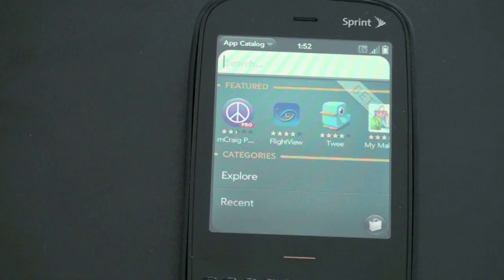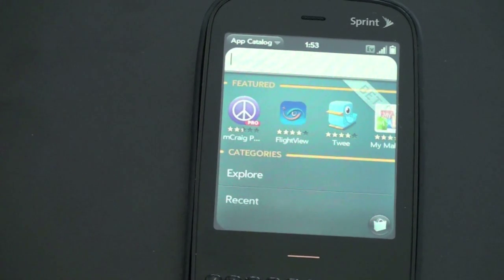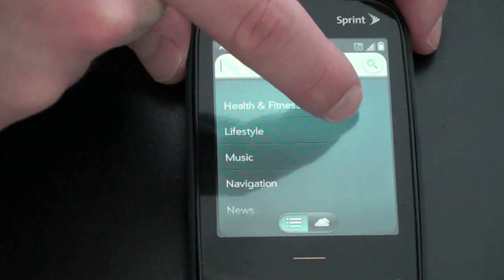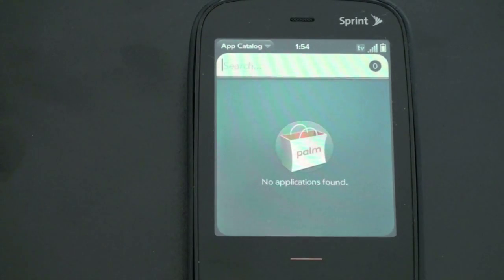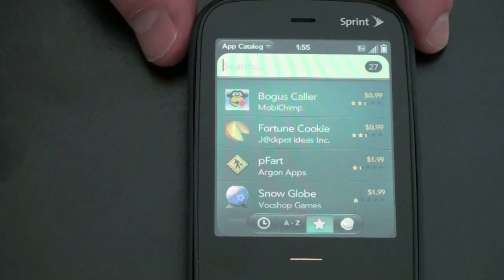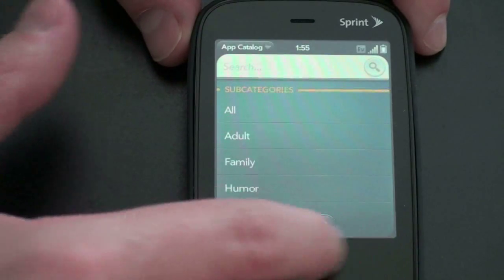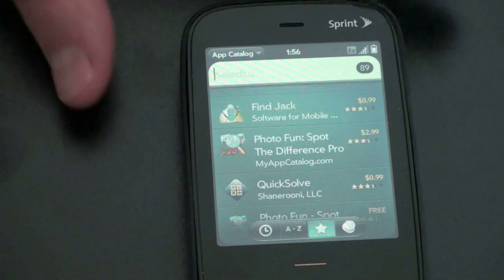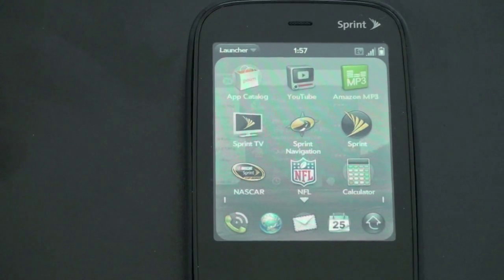Palm App Catalog Tour (Pre & Pixi)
Giving a demonstration of Palms App Catalog found on the Pre & Pixi.